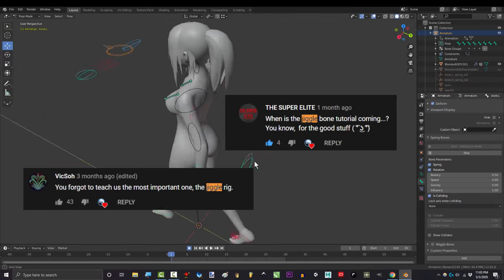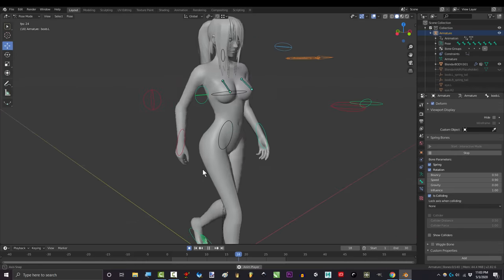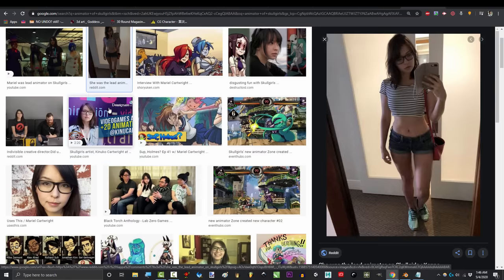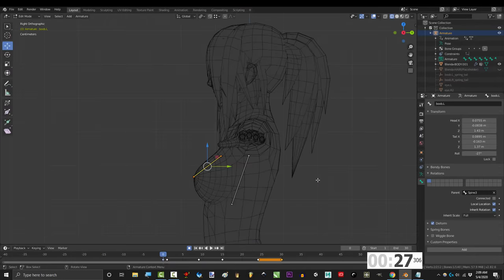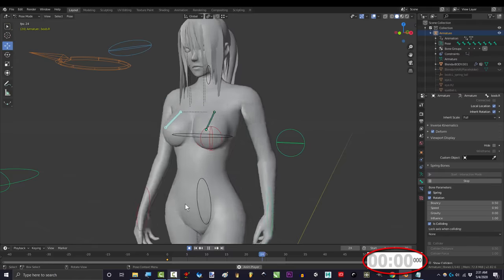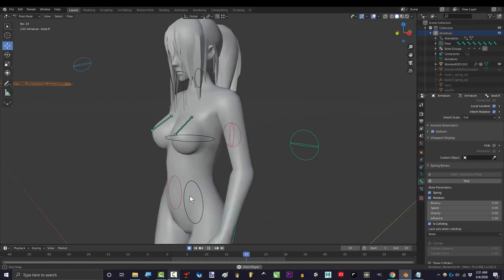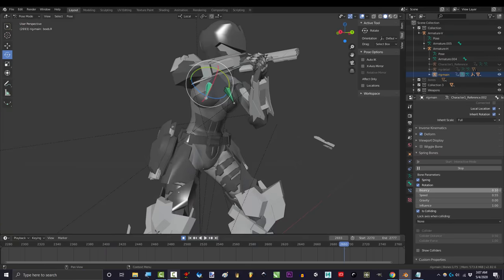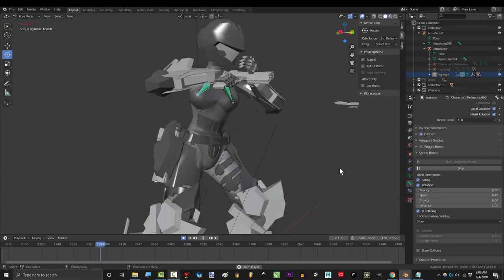Blender 2.82 : Jiggle Physics (In 30 Seconds!!!)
The moment you literally ALL have been waiting for. I present to you, the most highly requested Blender video on the channel! Hope it helps :)